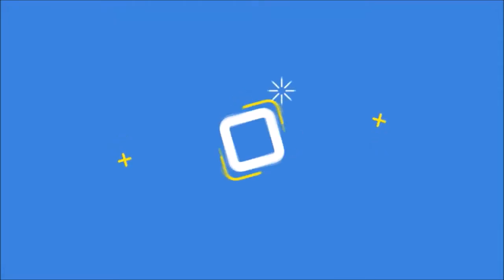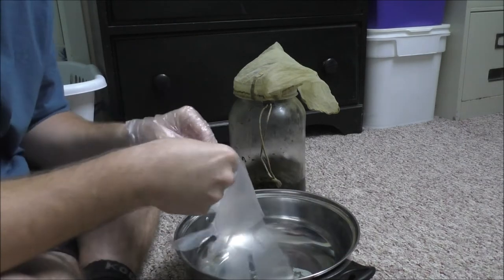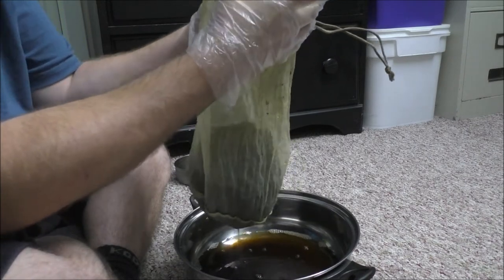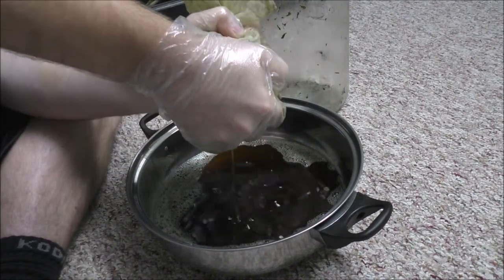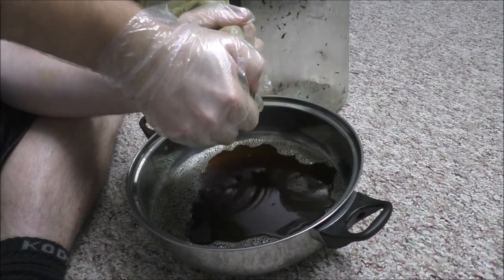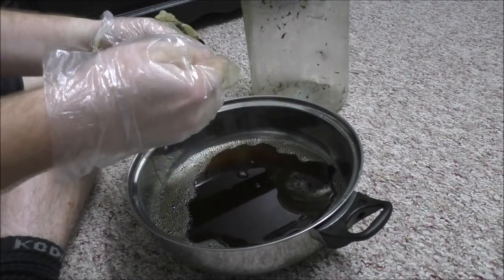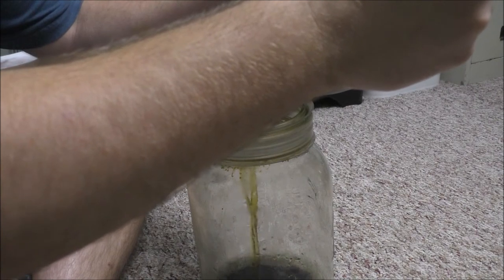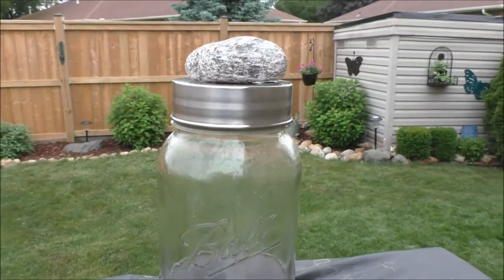How To Get Rid Of The Green Colour in Rick Simpson Oil